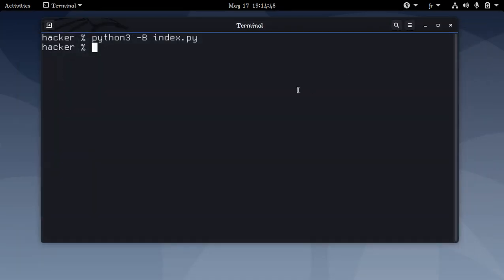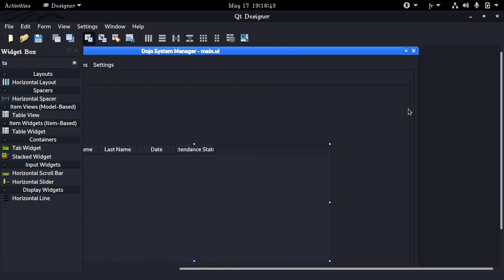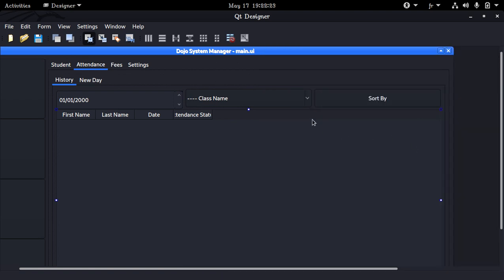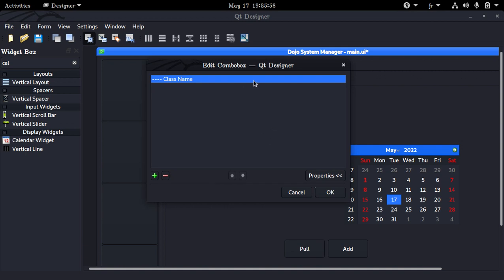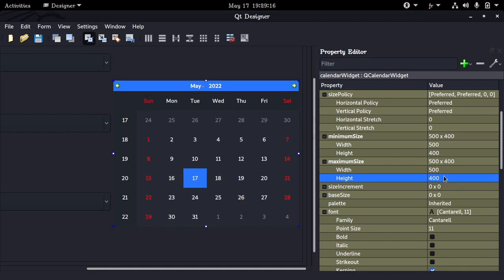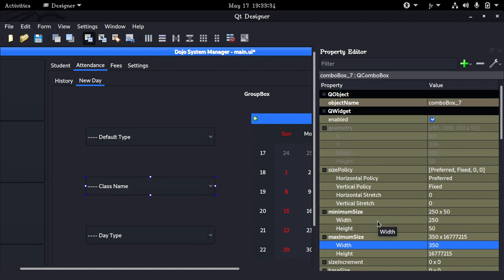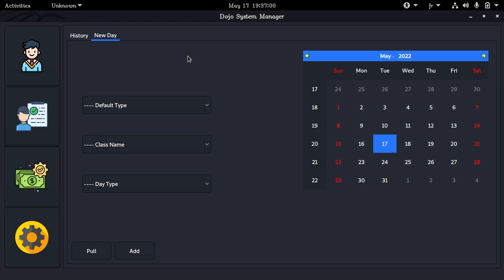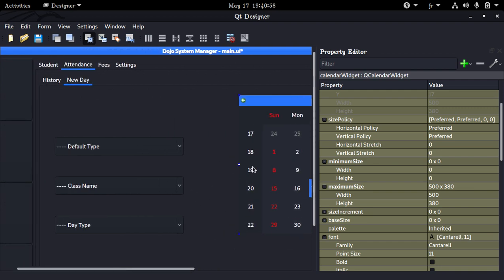Python Project: Making Student-Section UI -- Attendance Section-- (PyQt Designer)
Creating the UI for the attendance section in our program. Making us to move forward in the next video with the settings section.